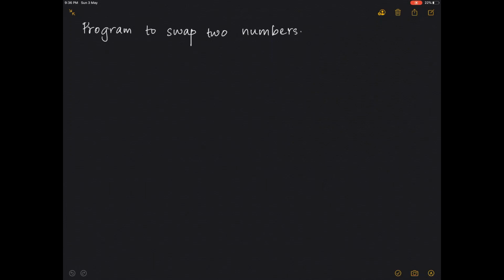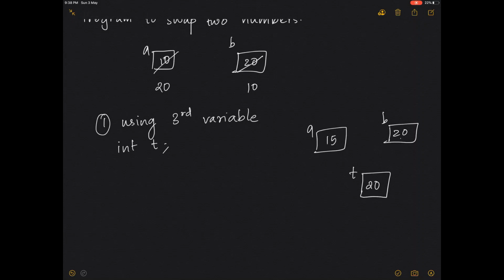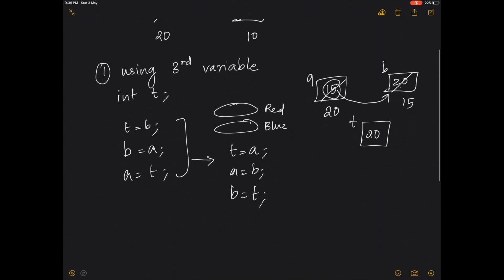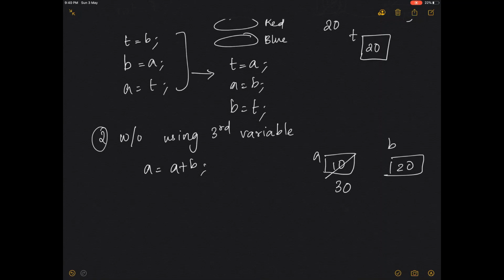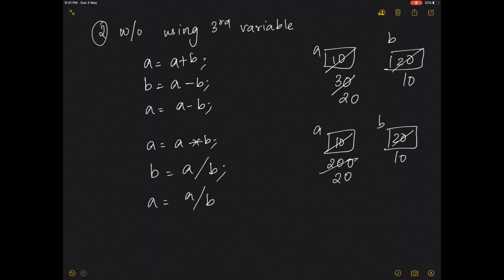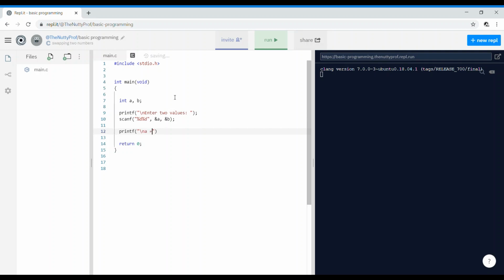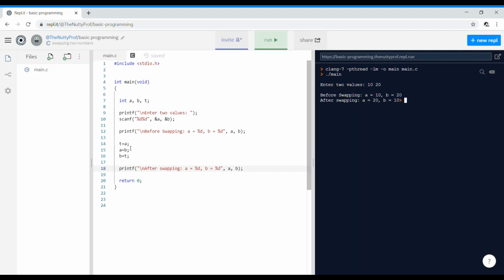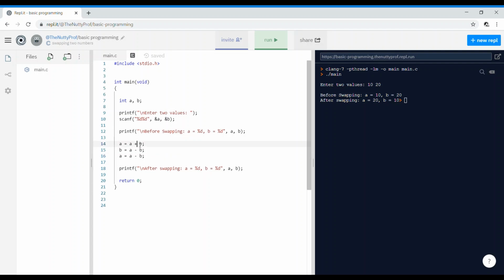Swapping of two numbers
Program to swap two numbers with and without the third variable.